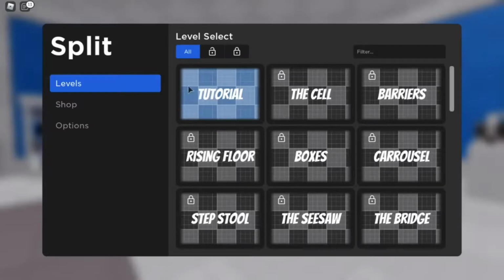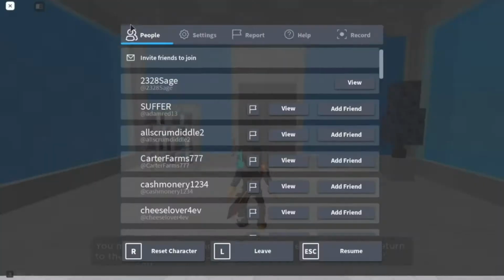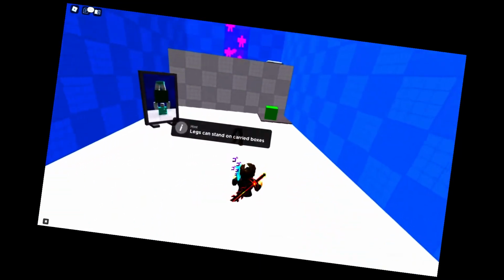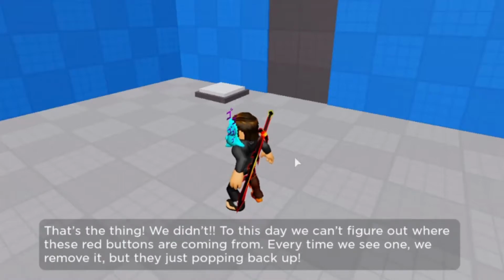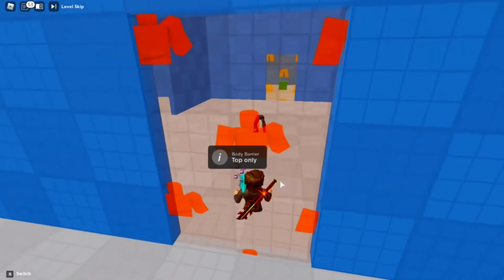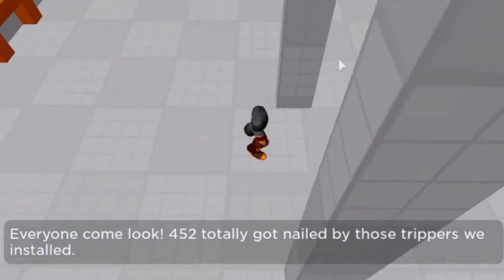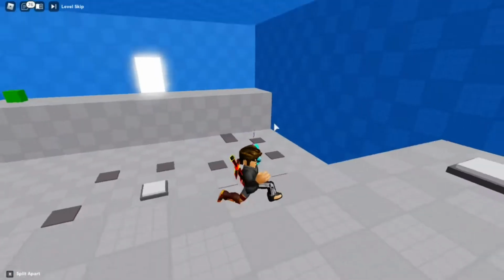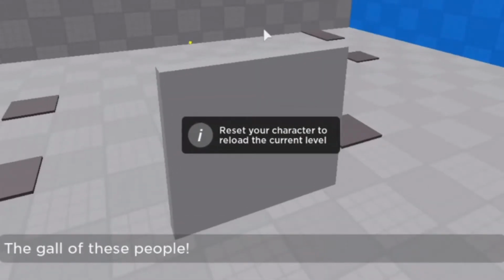Split PT1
Today I'm playing Split in Roblox